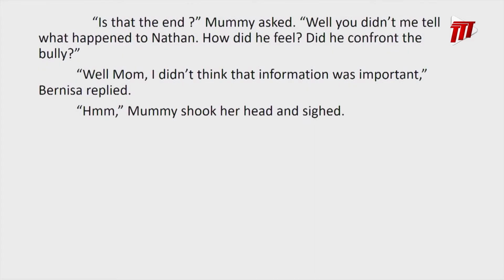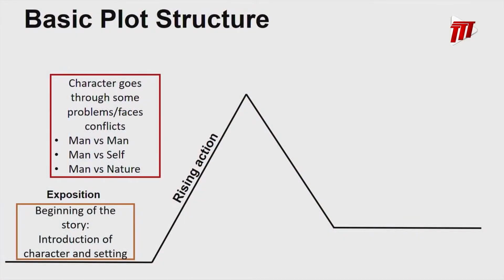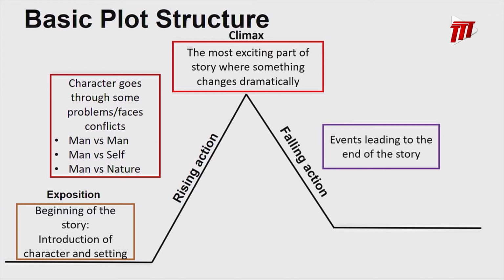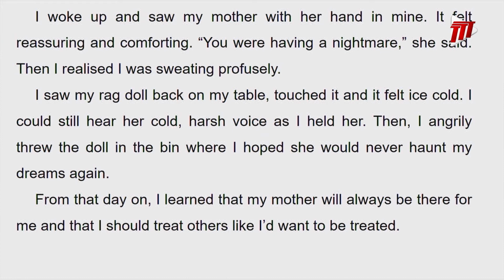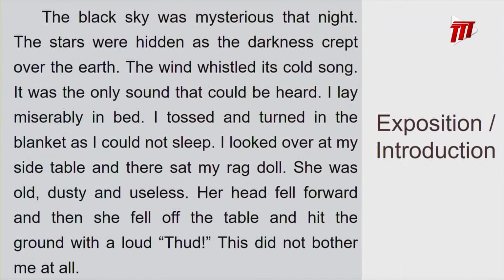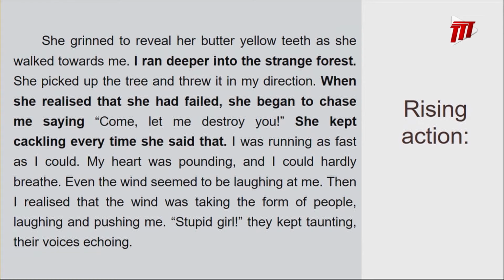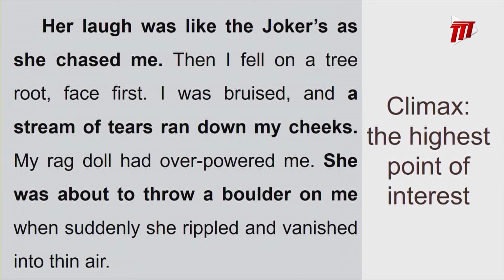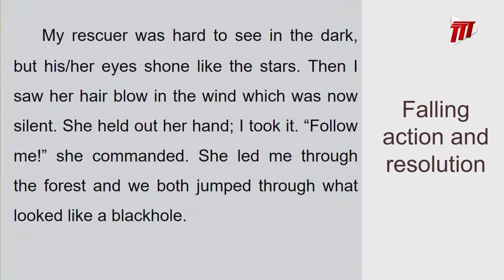Structuring the Plot in a Story English Language Cindy Bonnet